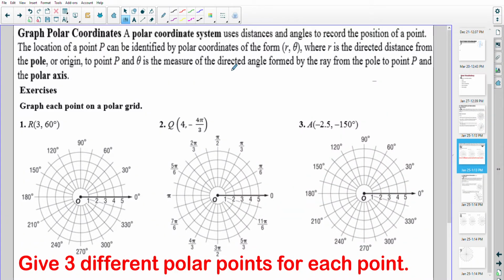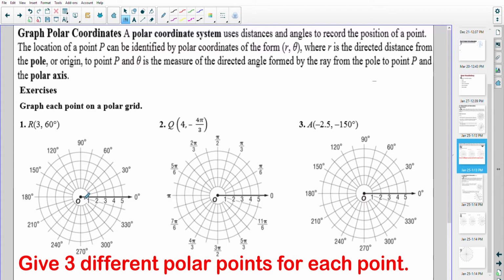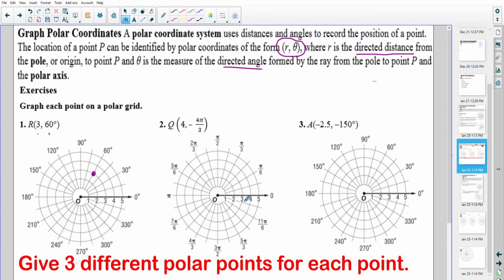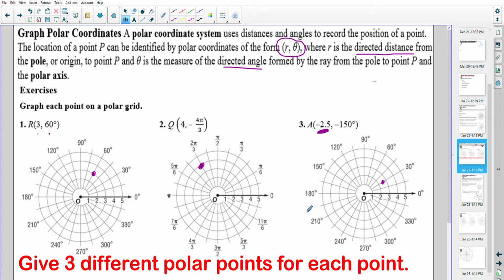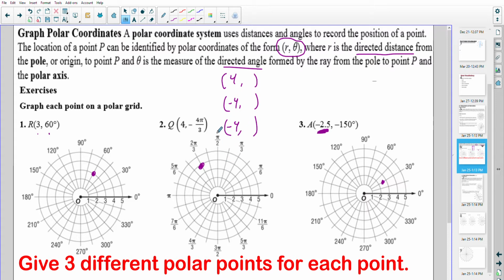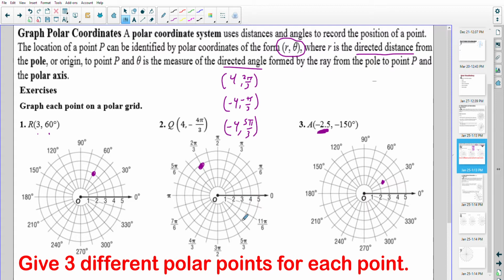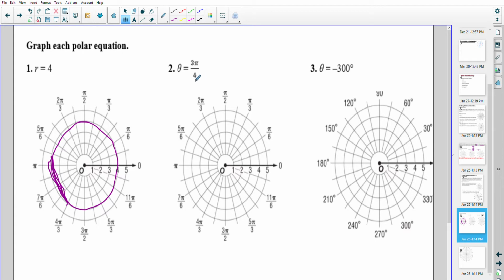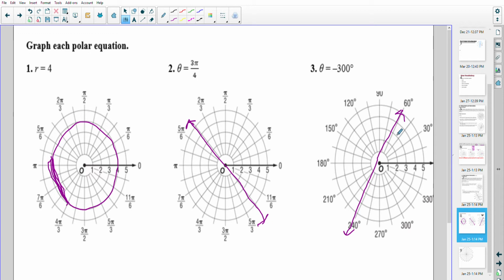9 1 Polar Coordinates